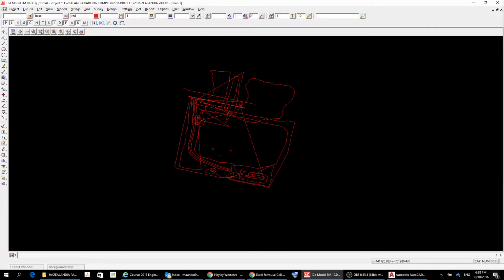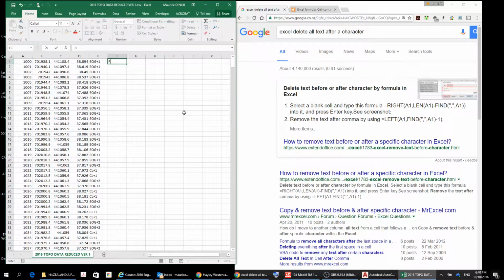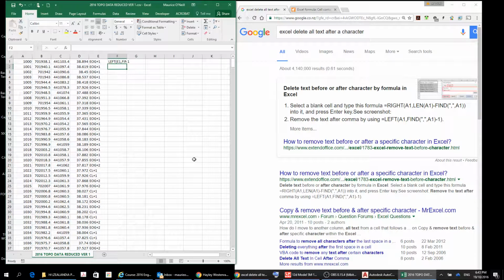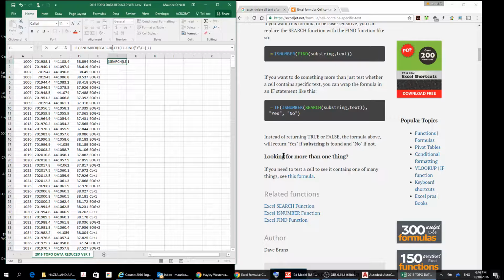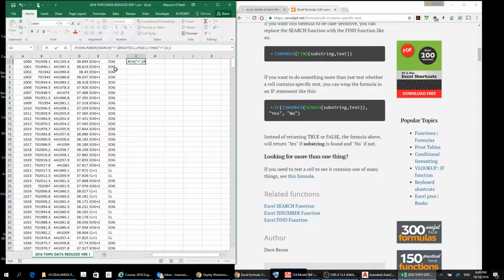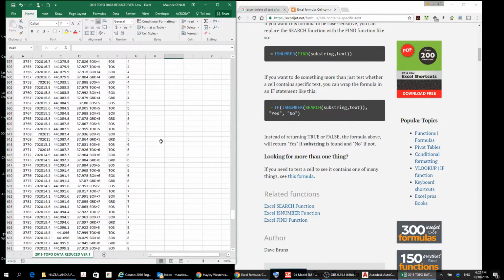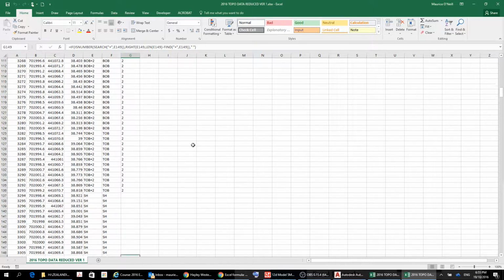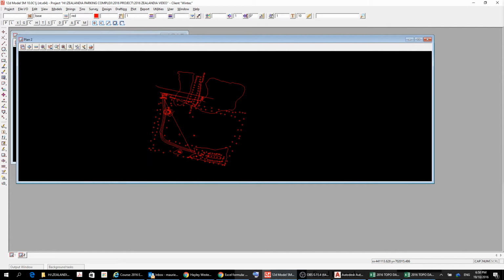maurieos 2016 ZEALANDIA TOPO 02 DATA INPUT II